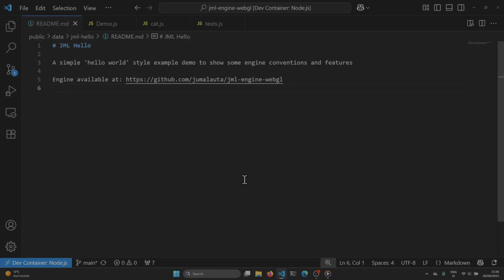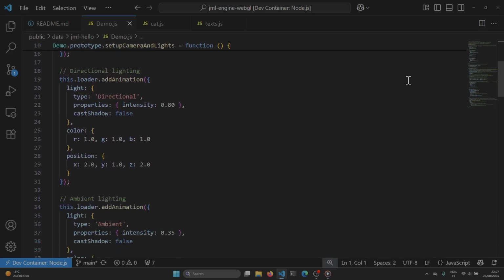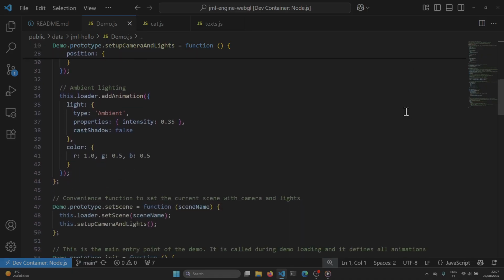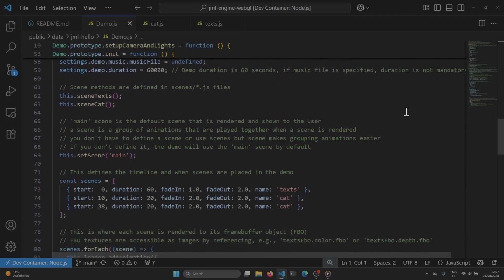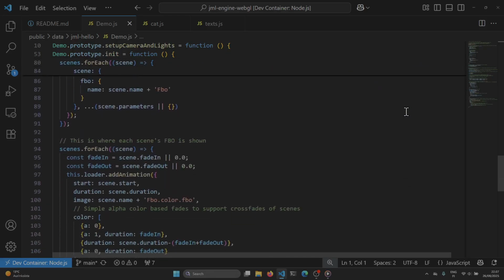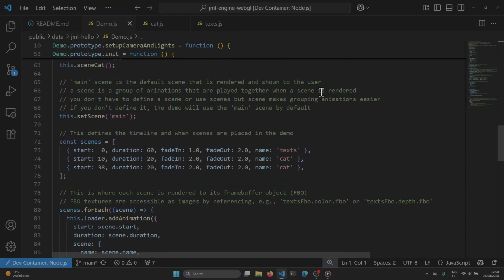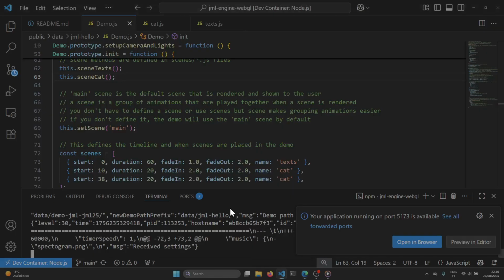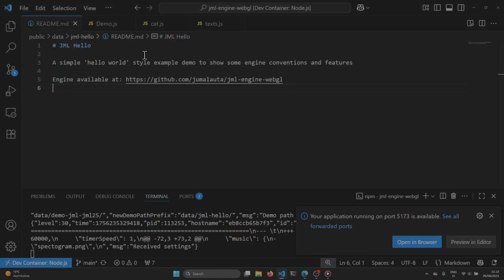JML Hello by Jumalauta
1st place at AI Wild compo @ Jumalauta Party 2025